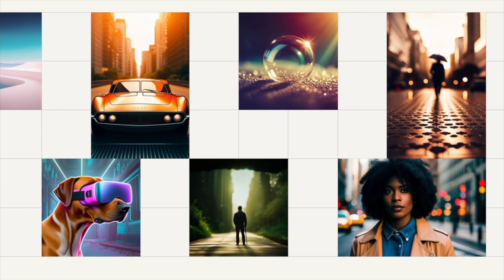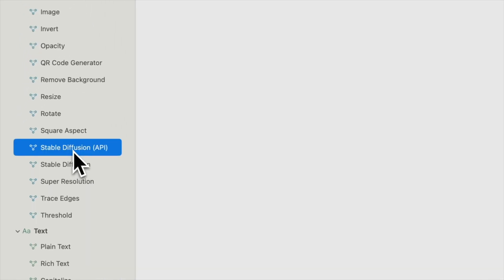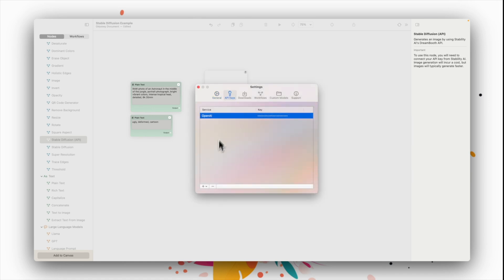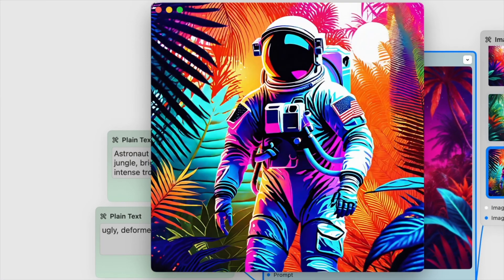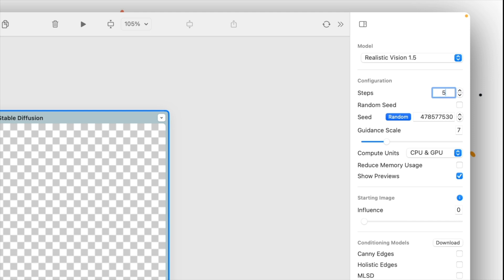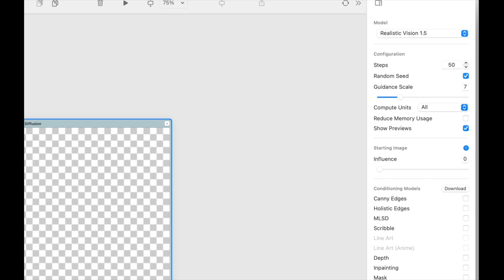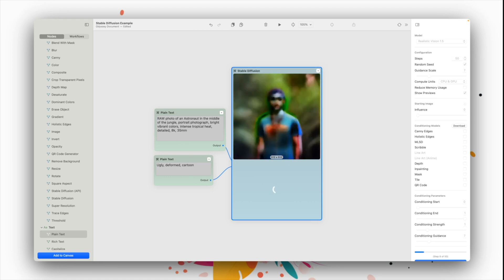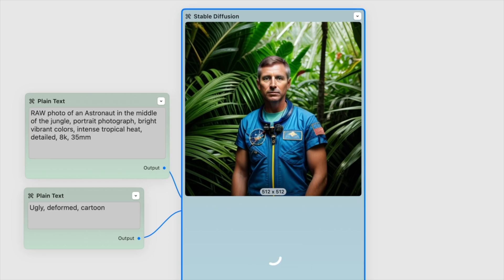Easily Run Stable Diffusion on your Mac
Running Stable Diffusion locally on your Mac is extremely easy with Odyssey. No code, no command lines, no confusion. This tutorial runs you through the ins and outs of running models locally on your Mac with odysseyapp.io